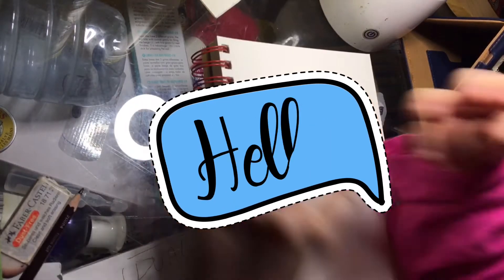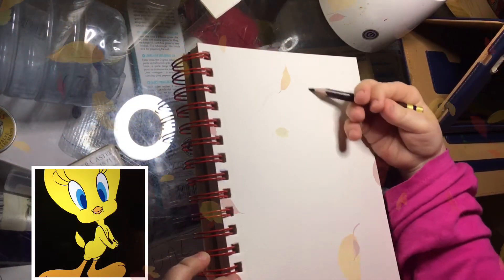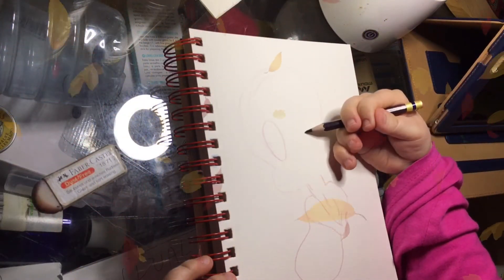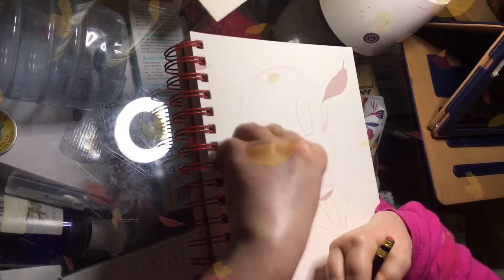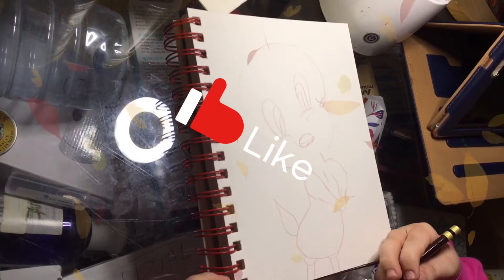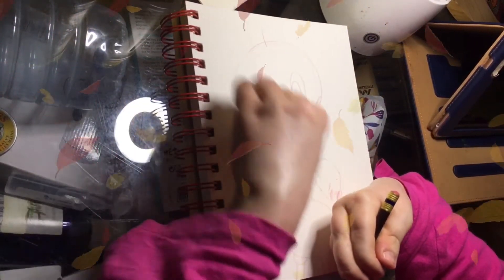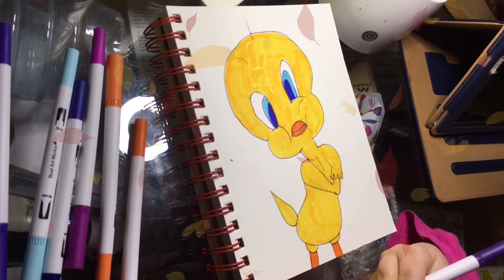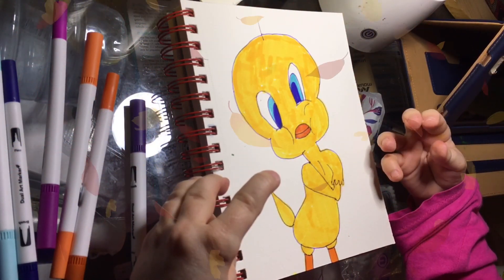Drawing Tweety Bird from the Looney Tunes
Today I’m attempting to draw Tweety from the Looney Tunes cartoons.

Christine’s book =